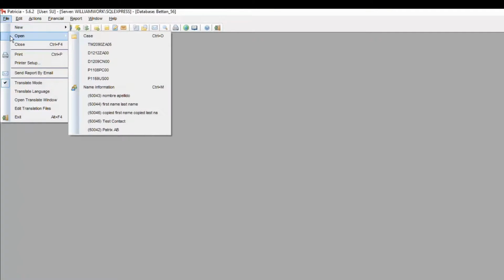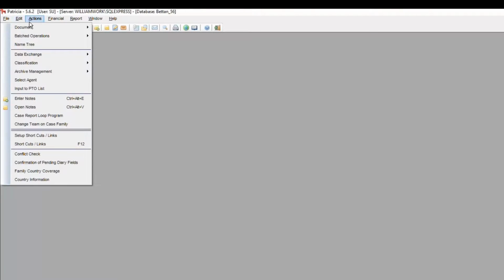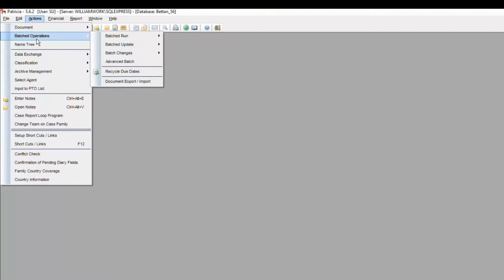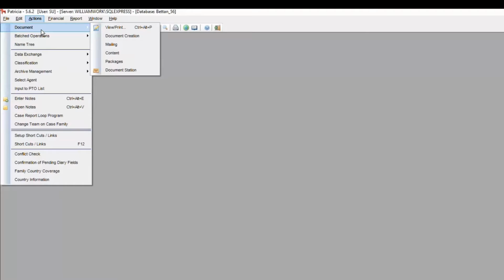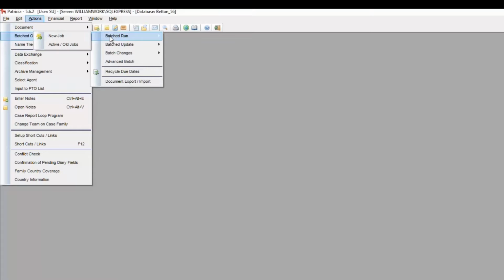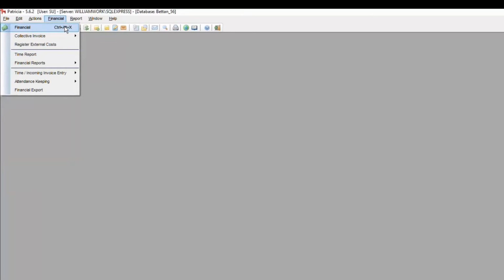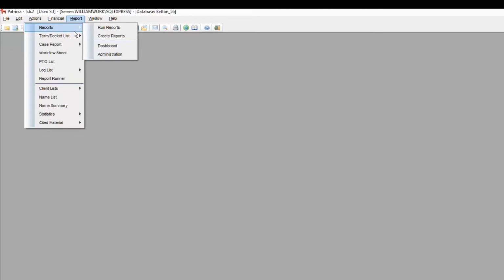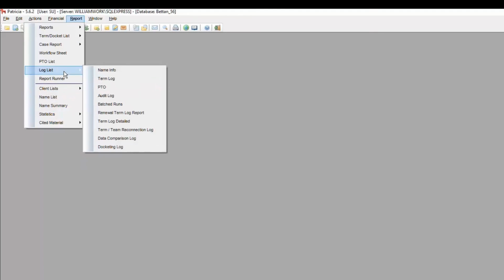1-4 Menus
In this training video, we will be taking a look at the menu drop-downs available to us.

• Menu Overview
• File Menu drop-down
• Edit Menu drop-down
• Actions Menu drop-down
• Financial Menu drop-down
• Report Menu drop-down